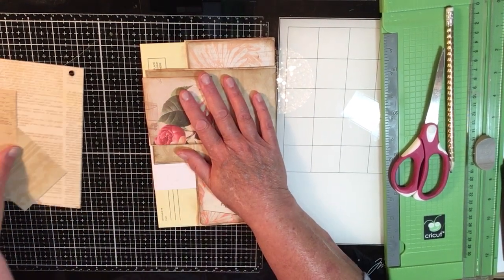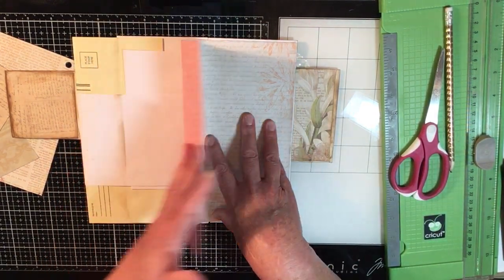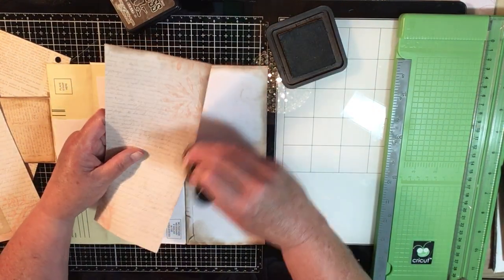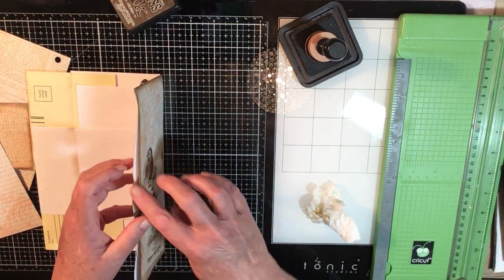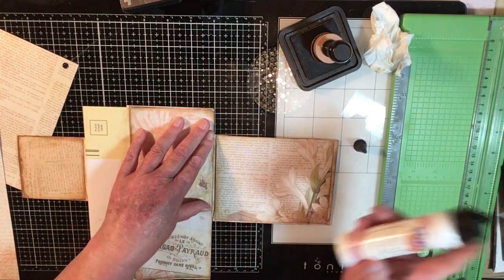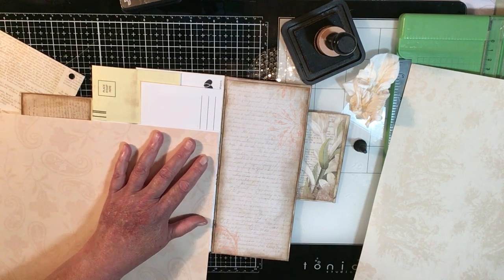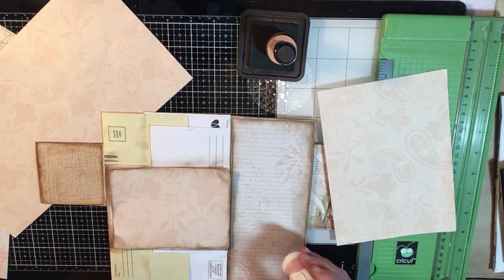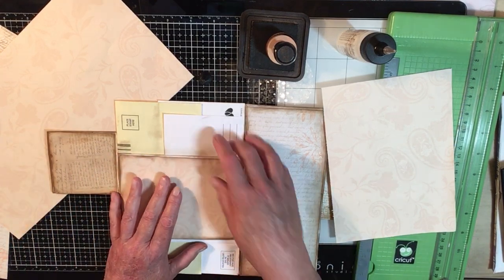Fun envelope cluster for junk journal . part 2.